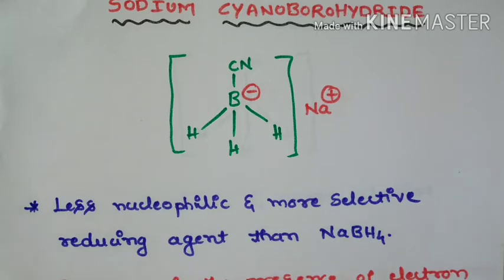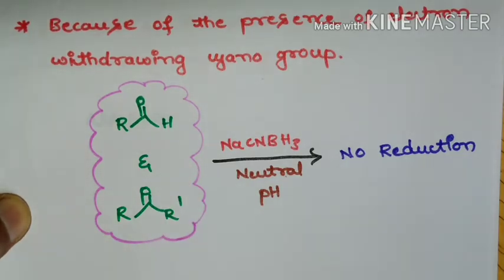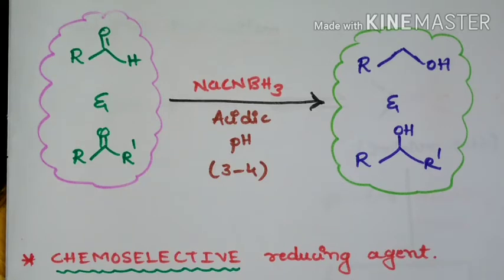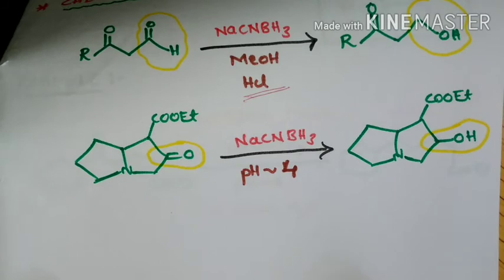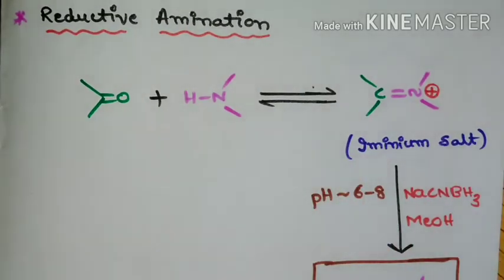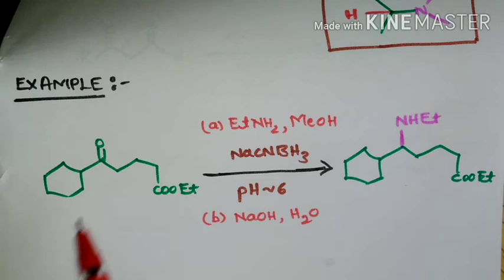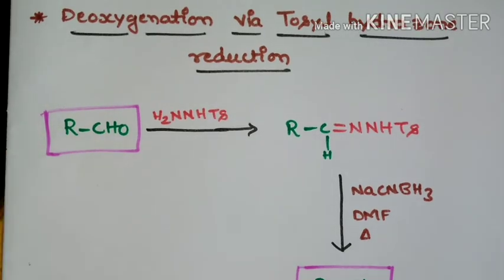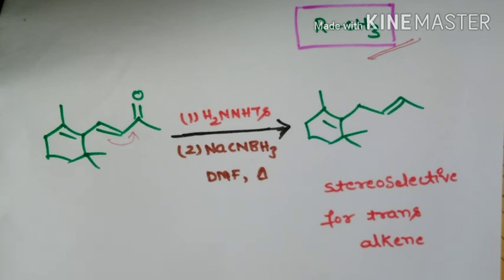"Sodiumcyanoborohydride" mild reducing agent